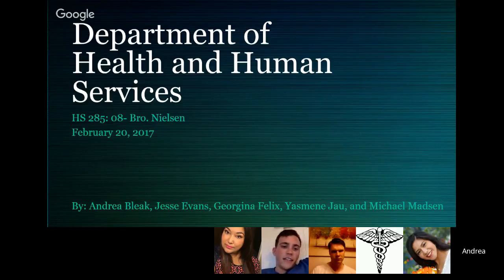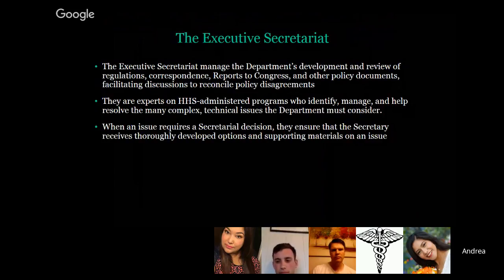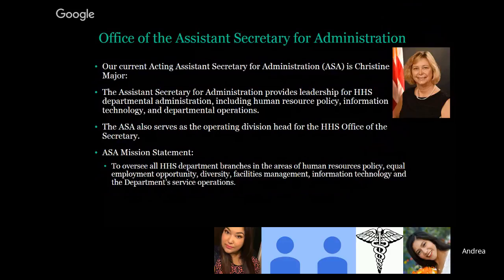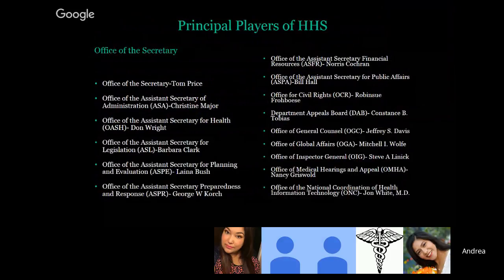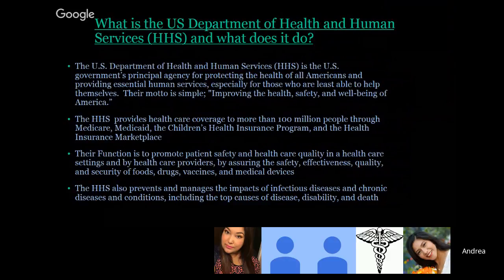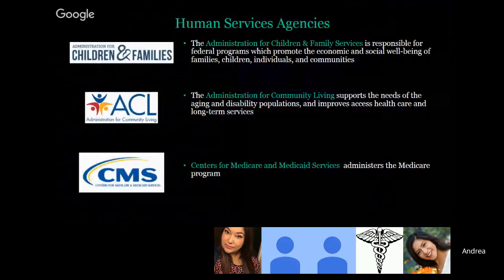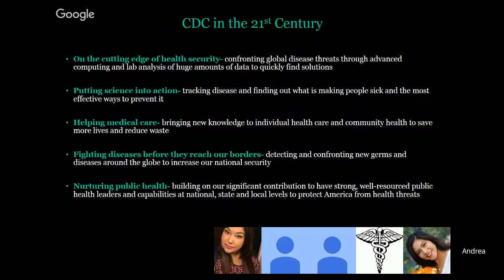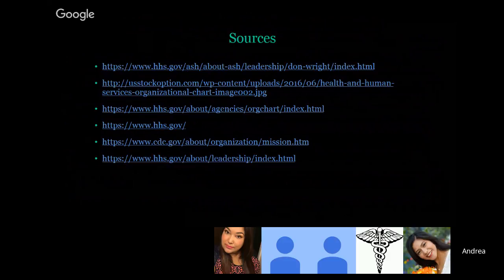Group 7-The U.S. Department of Health and Human Services (Nielsen 08)